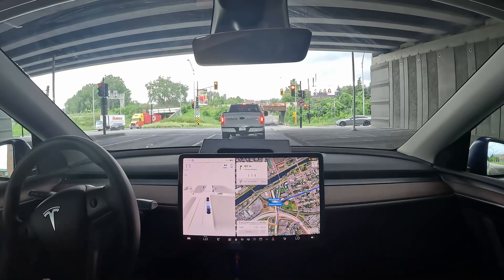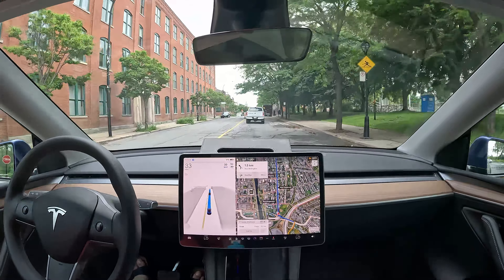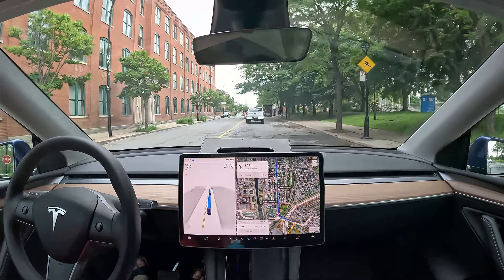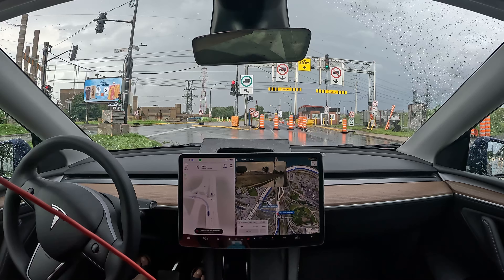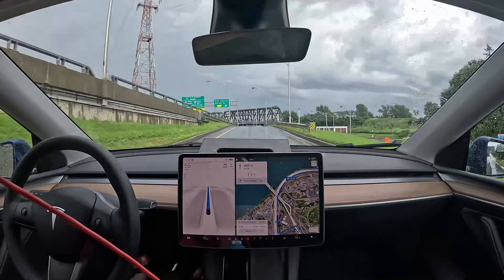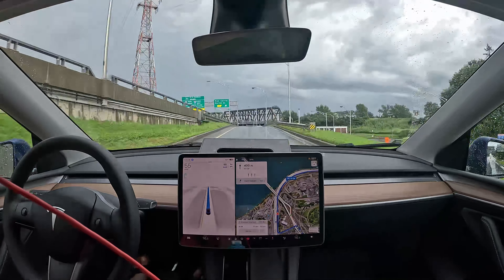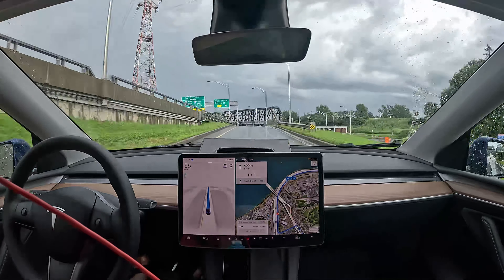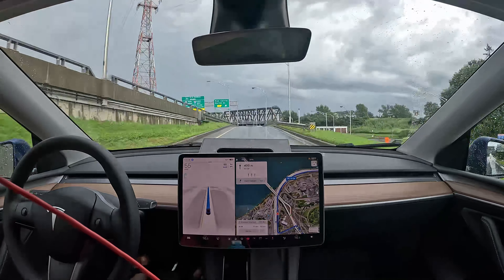🍁🌧️ Trip to Costco with Bluue using FSD Beta V11.4.4 - Mild Rain Montreal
This V11.4.4's attempt to take me to Costco near Griffintown, roughly a good job, however there is still room for improvement

The blue steering wheel on the top left corner of the car screen means Autopilot (FSD Beta) is engaged and in full control. I can take over at any time by pulling up on the right stalk, overpowering the steering lock or pressing the brake pedal.

Want to know more about the details on how FSD Beta works, head to Tesla's 2022 AI day live video here, it starts by explaining how the path planner works